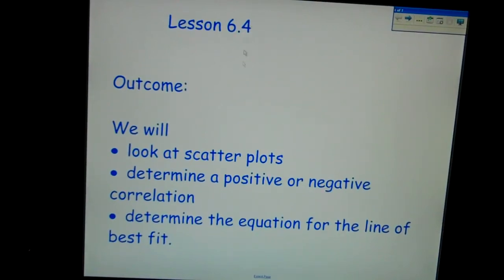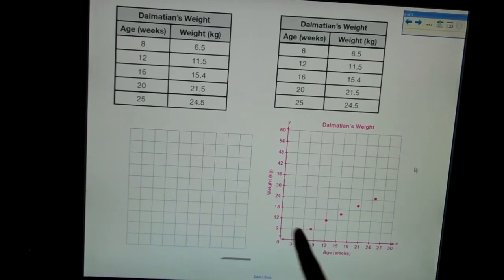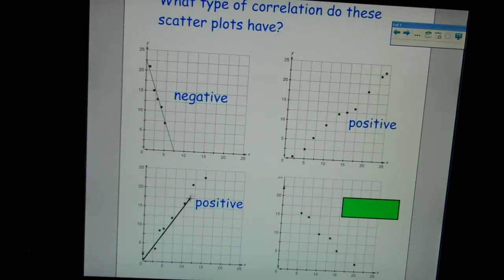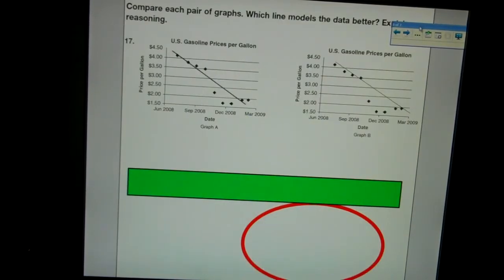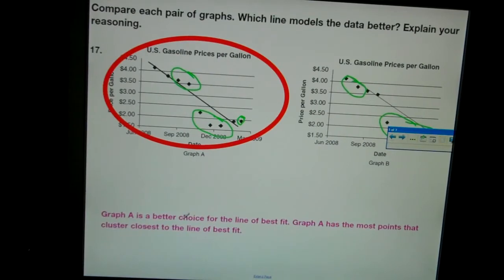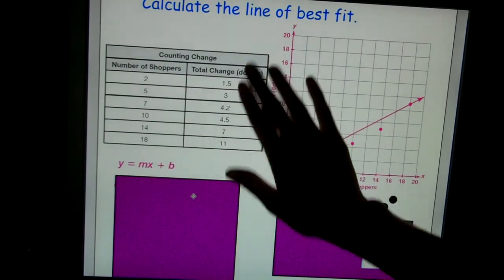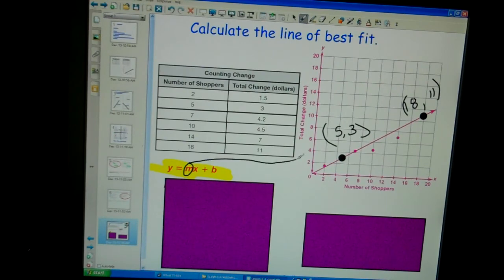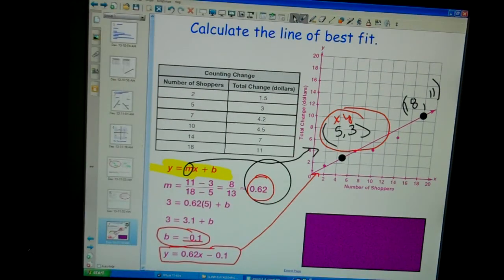Lesson 6 4